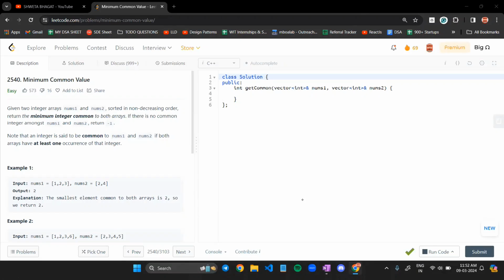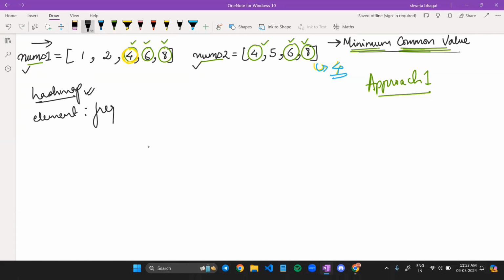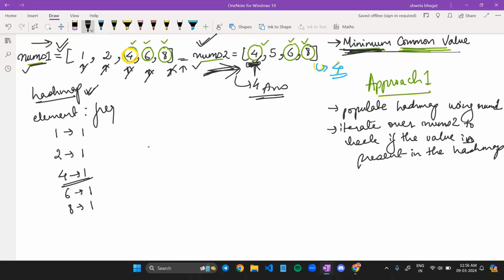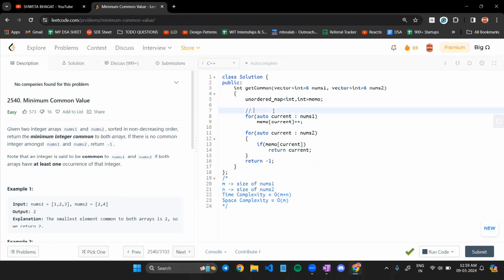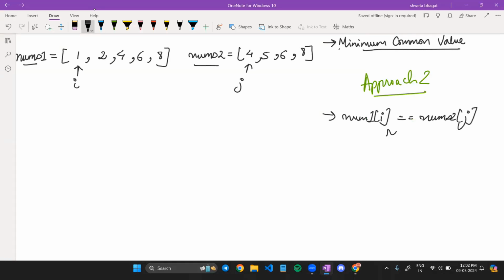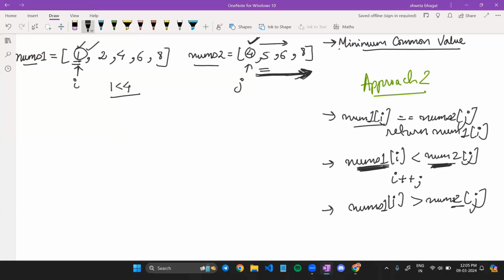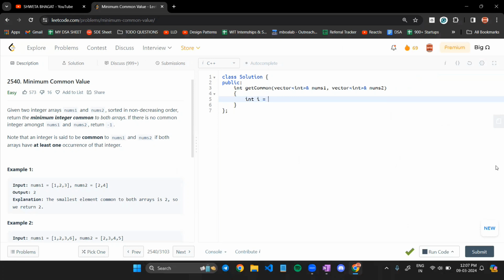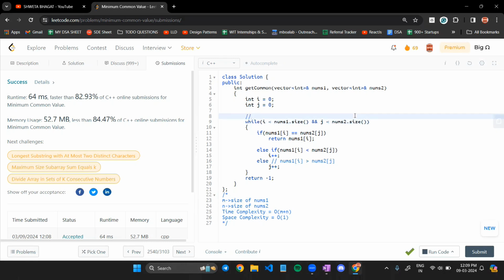Daily LeetCode Challenge: 2540.Minimum Common Value | C++ | 2-Approaches | Hashmap | 2-Pointers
I have explained & solved the Daily LeetCode Challenge of 09 March 2024, i.e. Minimum Common Value(LeetCode: 2540).
Timestamps:
00:00 - Problem Overview
01:02 - Approach 1 & Dry Run
03:24 - Code Implementation
04:40 - Complexity Analysis
05:50 - Approach 2 & Dry Run
09:46 - Code Implementation
11:10 - Complexity Analysis